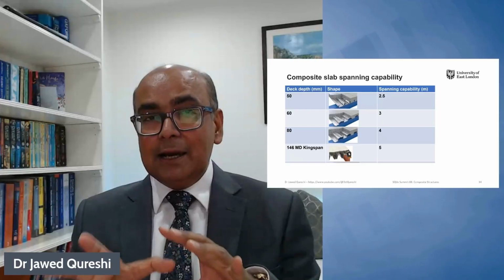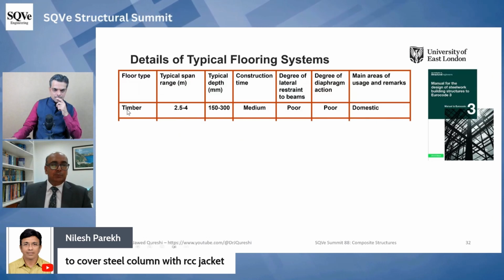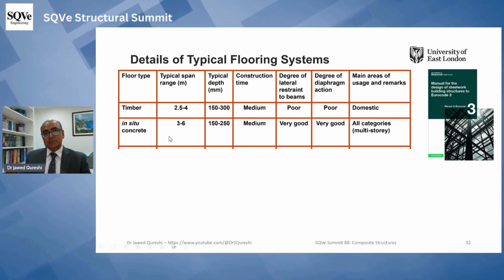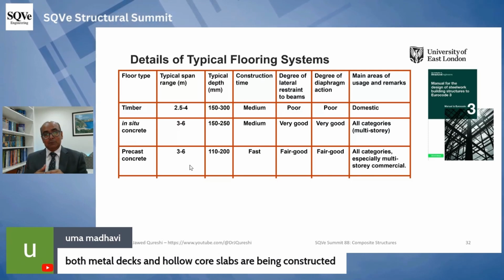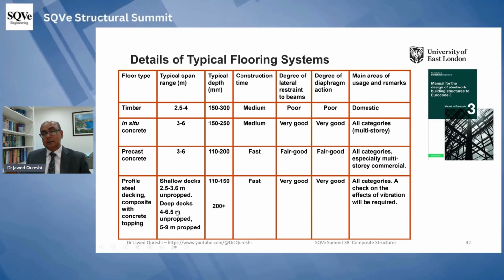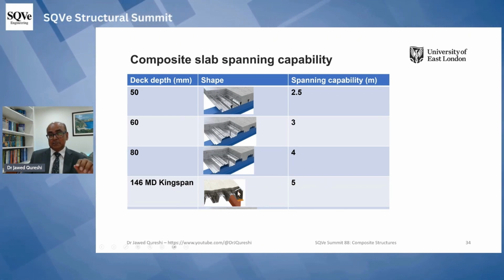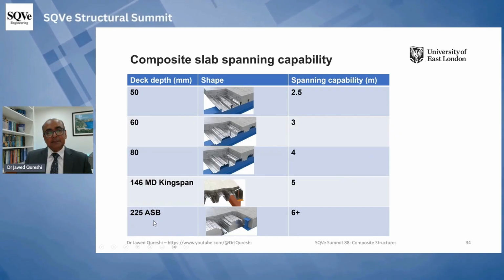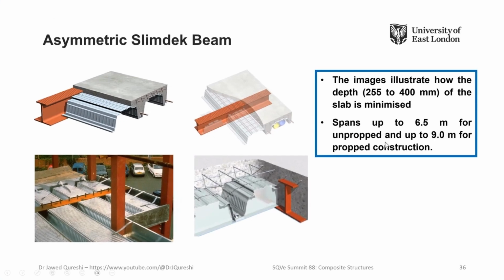Composite Floor Systems: Span, Depth & Structural Behaviour Guide | Dr Jawed Qureshi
In this video, Dr Jawed Qureshi explains different types of composite floor systems used in structural engineering. Learn about spanning capabilities, construction depth, diaphragm action, and limitations of timber, precast, profile decking, and slim deck floors.

This detailed guide covers key design code challenges, such as limitations on decking thickness and shear stud formulas. Dr Jawed Qureshi highlights why current codes don’t fully address decking deeper than 80mm and the importance of research and testing in structural design.

If you’re a civil or structural engineer, or a student aiming to understand steel-concrete composite floors better, this video is a must-watch. Leave your questions or experiences with composite floor systems in the comments below.

Guest Expert: Dr Jawed Qureshi (University of East London)
Topic: Composite Construction in Structural Engineering

⏰ TIMECODES ⏰
00:00 – Introduction

Questions Bhavin Shah asked Dr Jawed Qureshi
Question 1: What is steel-concrete composite construction? When, where and why do we use composite construction?
Question 2: How is the construction process different for each composite beam with – solid, hollow core, profiled sheeting and slim deck slab?
Question 3: What are the key advantages and limitations of each composite floor type in terms of span, depth, speed, and structural behaviour?
Question 4: Is it possible to size composite slabs without detailed structural calculations?
Question 5: How are composite beams supported and framed structurally?
Question 6: What are the key advantages of using composite slabs?
Question 7: What are the key components of shear connection in composite slabs?
Question 8: How do we find properties like moment of inertia and area for profiled steel sheeting? Are we expected to calculate them manually?
Question 9: What are the typical failure modes in composite slabs with metal decking, and why is the m–k test important for composite deck profiles?
Question 10: How can we ensure adequate shear connection in composite beams?
Question 11: How do we determine the shear connector resistance in composite beams?
Question 12: What is the effect of steel wire mesh position and the number of mesh layers on the strength of shear connectors?
Question 13: What are the typical failure modes in steel–concrete composite beams?
Question 14: How is the design resistance of headed stud shear connectors calculated?
Question 15: What are the key steps involved in designing steel–concrete composite beams?
Question 16: Which design software and tools are used for designing composite structures?

Questions students and engineers ask me:
•  What is composite floor decking?
•  How thick can decking be?
•  Which composite floors span longest?
•  Why is diaphragm action important?
•  What limits timber floor spans?
•  How do shear studs work?
•  What is slim deck flooring?
•  Are deep decks reliable structurally?
•  What are tie beams used for?
•  Which floor type is fastest?

Dr Jawed Qureshi is a Senior Lecturer in Structural Engineering and Design at the University of East London (UEL), London, United Kingdom. He has over 25 years of international experience in engineering education and practice. He holds a PhD in steel-concrete composite structures from the University of Leeds and has previously worked on a major European research project at the University of Warwick.
Dr Qureshi is known for his practical approach to teaching and his ability to explain complex engineering concepts in a simple and engaging way.